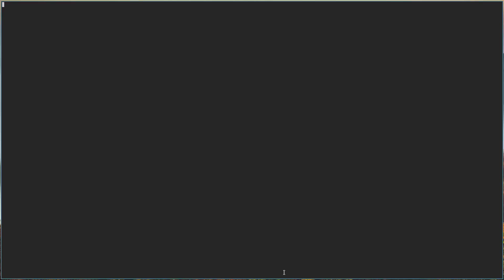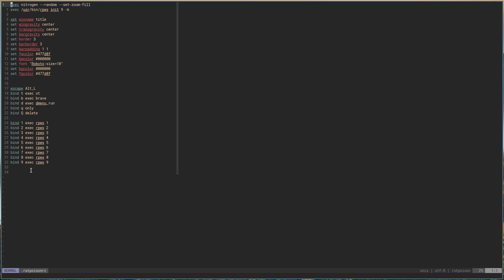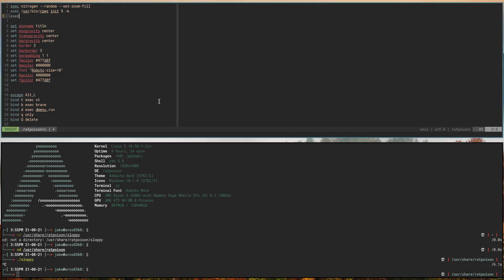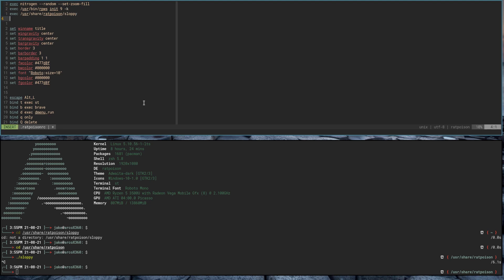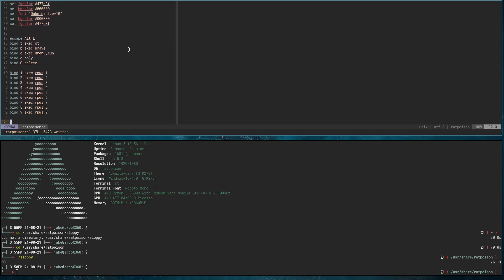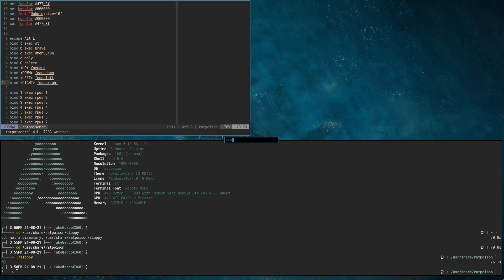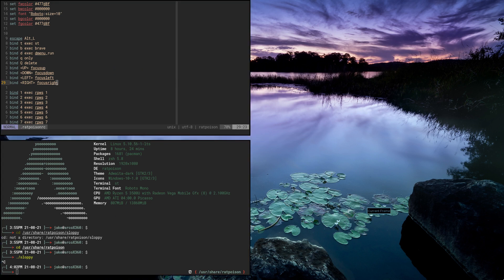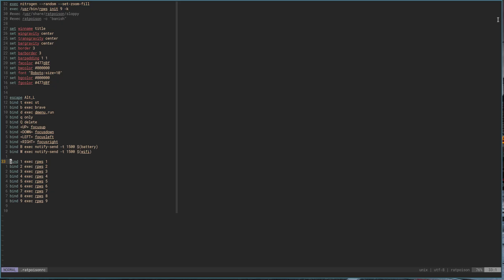Still don't fear the Rodent! -Part 2 of Ratpoison window manager configuration on Linux,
Continuing my configuration turotrial of ratpoison window manager on linux.
covering resizing windows, focus follows mouse, window navigation, and battery notification.